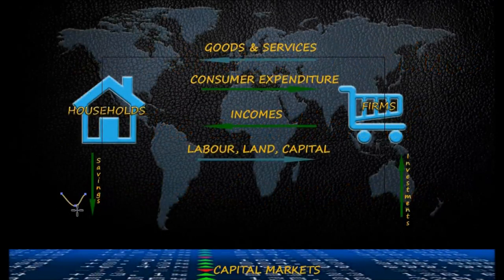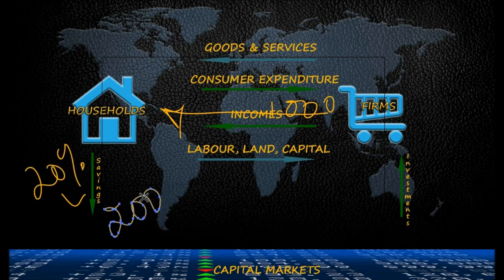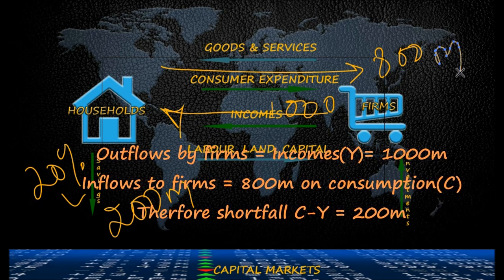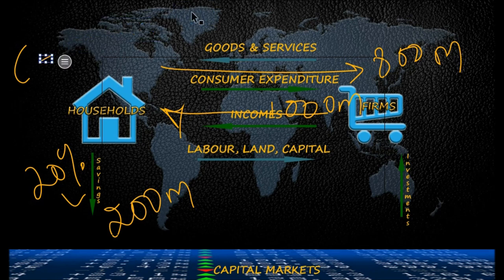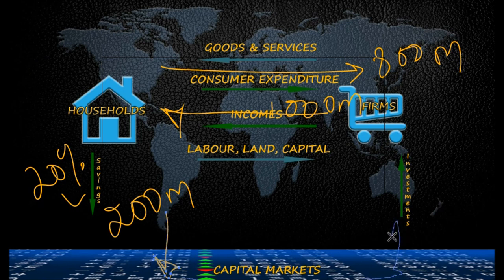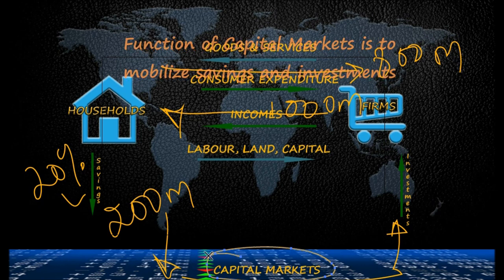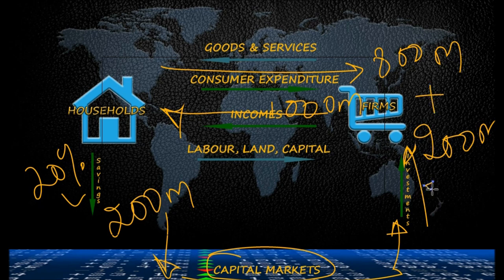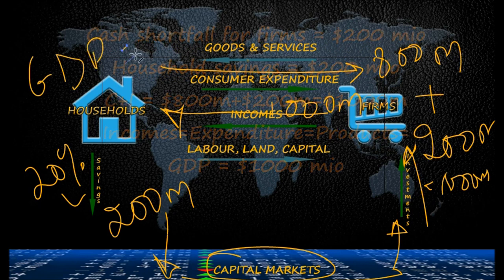Gross Domestic Product - Savings and Investments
We introduce savings by households and investments by firms to make our hypothetical economy a more realistic one.